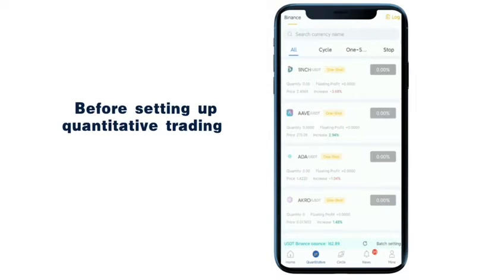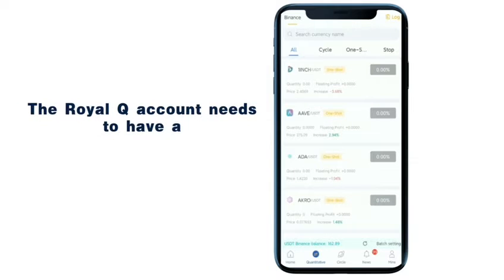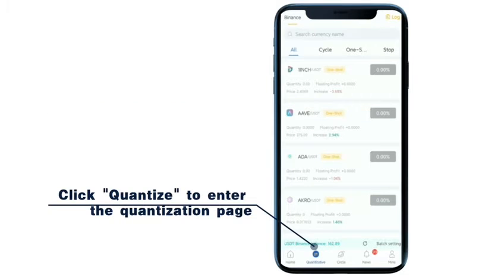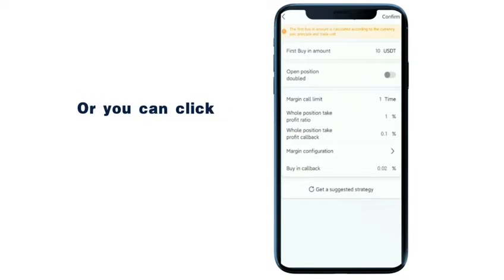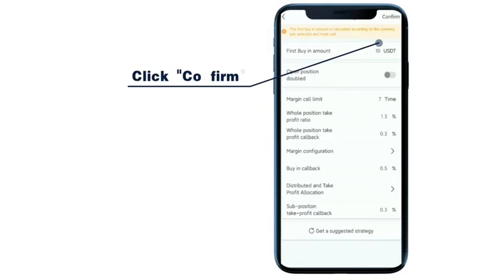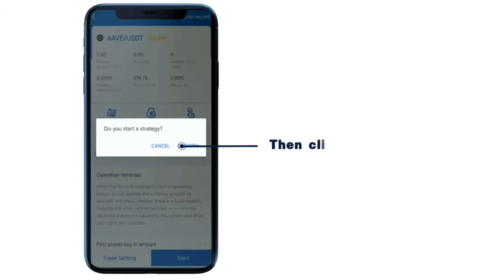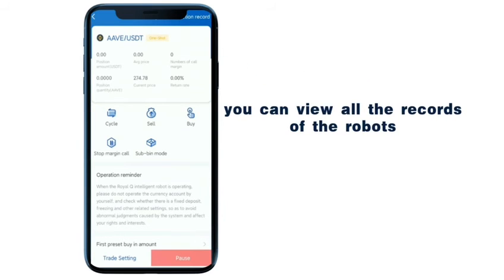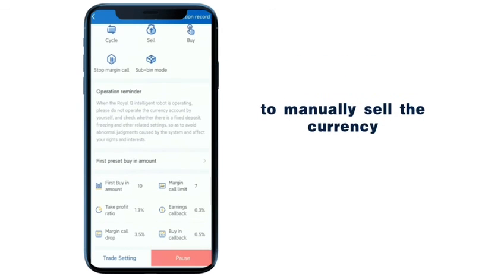How to Set Up Quantitative Trading with Royal Q Trading Bot Referral FR4Z6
If you are interested to find out more about How to Set Up Quantitative Trading with Royal Q Trading Bot check out

This video is about How to Set Up Quantitative Trading with Royal Q Trading Bot information but also try to cover the following subject:
-royal q trading settings
-royal q robot setting
-royal q trading bot

So you want to find out more about How to Set Up Quantitative Trading with Royal Q Trading Bot, I did too and here is the result.
How to Set Up Quantitative Trading with Royal Q Trading Bot intrigued me so I did some research and uploaded this to YT.
Now that you have viewed my YT video about How to Set Up Quantitative Trading with Royal Q Trading Bot did it help?
Please 'like' the YouTube video to assist other individuals looking for royal q trading settings or royal q robot settings :)

How to Set Up Quantitative Trading with Royal Q Trading Bot
Before setting up quantitative trading, make sure that you have correctly bound the exchanges (Binance and/or Huobi) API and transferred the trading funds to the spot trading account.
The Royal Q account needs to have a pre-charged fuel fee greater than two USDT. If it is less than 10 USDT, you will be notified.
Open the Royal Q app.
Click Quantitative. To enter the quantization page.
Choose the currency you want to open.
Click on the transaction Trade settings to enter the currency transaction/trade settings page.
Set strategy parameters. Or you can click Get a suggested strategy to get the platform's default recommended strategy.
After setting the strategy parameters, click Confirm.
After the transaction setting is completed, click Start in the lower right corner. Then click Confirm.
In the upper right corner of Log and Transaction record, you can view all the records of the robot performing operations for you.
Click Pause to stop the current currency strategy operation.
Click Sell to manually sell the currency.